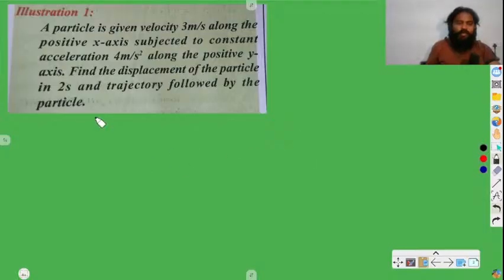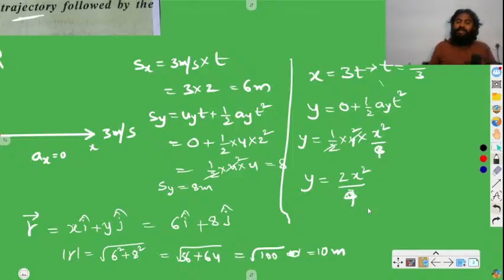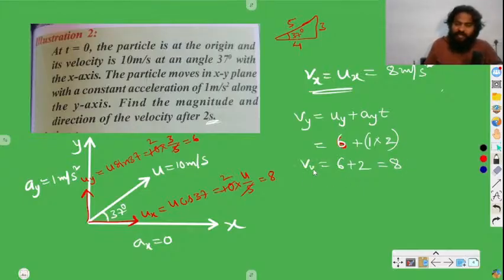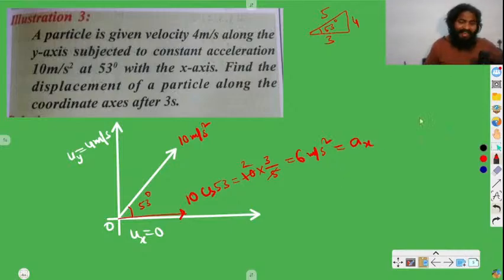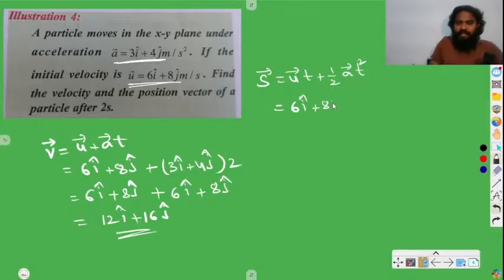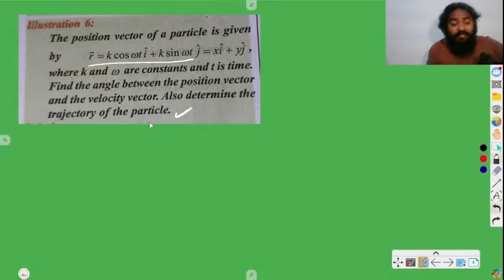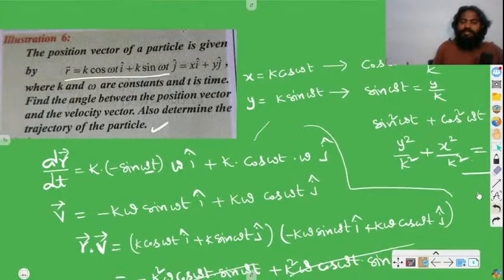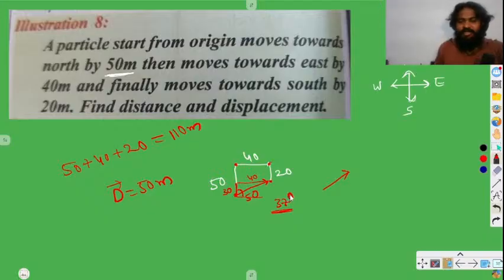🎯 Learn Motion in a Plane from JEE NEET Questions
🎯 Learn Motion in a Plane from JEE NEET Questions | Crack Physics with PYQs!
Are you struggling with Motion in a Plane? Don't worry! In this session, we’ll master this crucial topic by solving real JEE & NEET previous year questions. Understand vector addition, projectile motion, relative motion, and much more with shortcut techniques and conceptual clarity.

📌 What’s Covered:
✅ Concept Revision of Motion in a Plane
✅ Solving Important PYQs (JEE Mains, NEET)
✅ Tips & Tricks to Boost Accuracy and Speed
✅ Visual Explanations for Better Understanding

🧠 Perfect for:
🔹 Class 11 Students revising 2D Motion